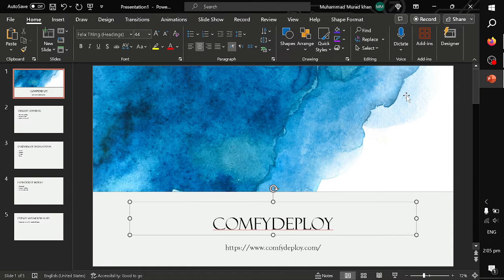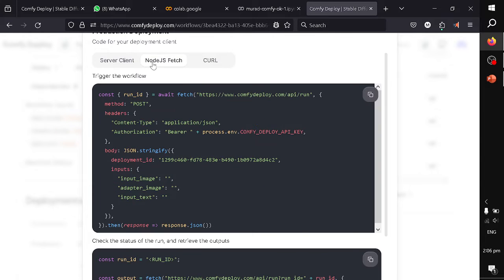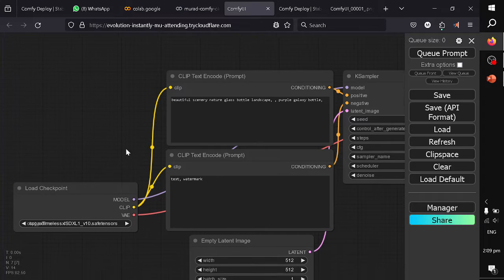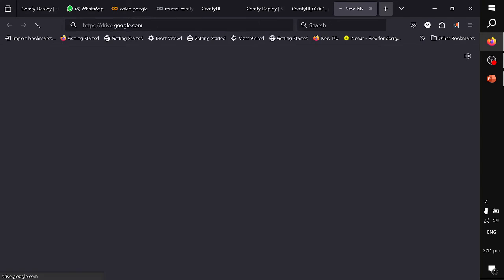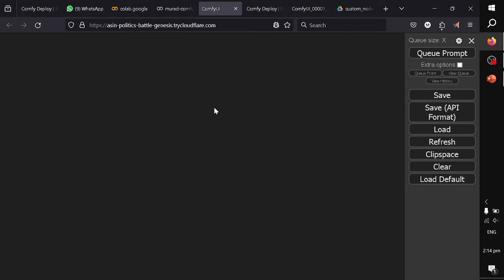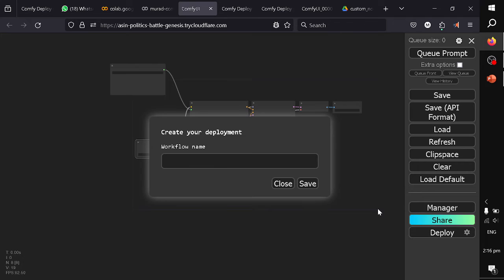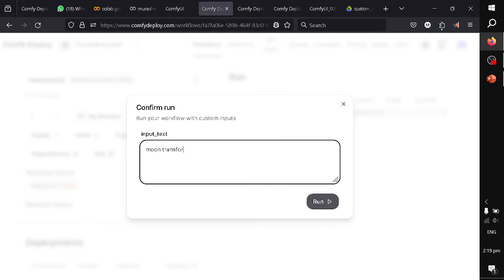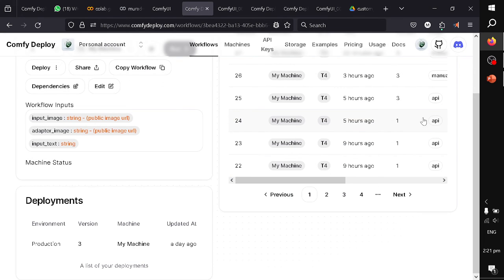How to deploy your comfyui workflow on comfydeploy.com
I am Murad. in this video i will guide you how to deploy your workflow on comfydeploy platform.

If your are interested to do a project with me , please view my fiverr profile.